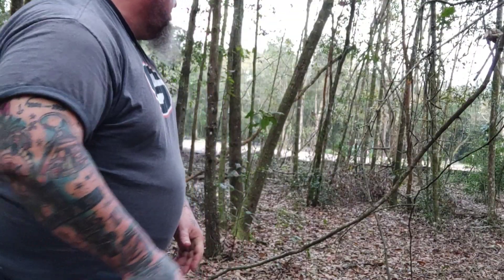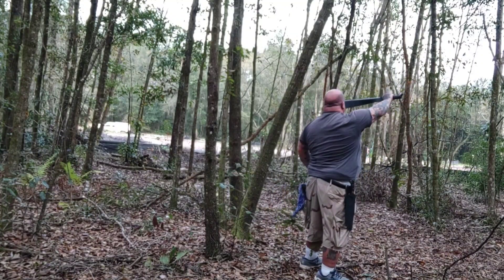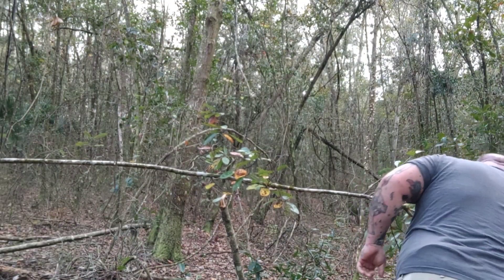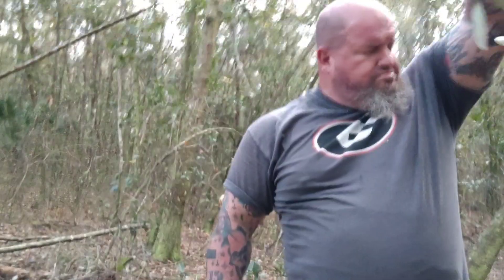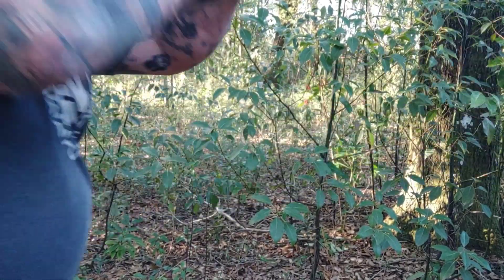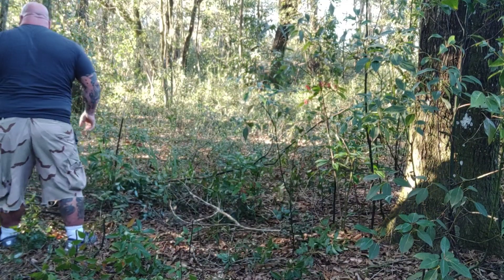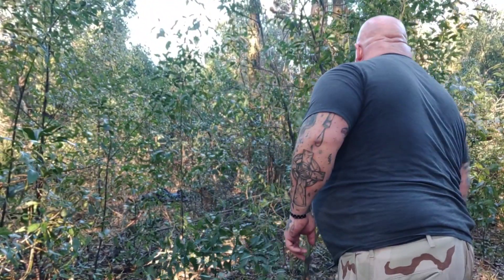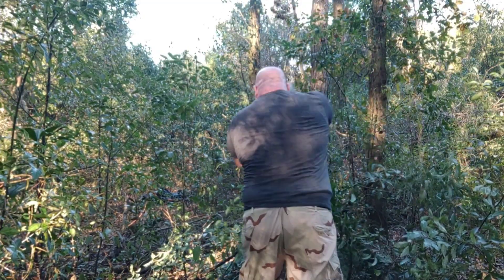COLD STEEL ALL TERRAIN CHOPPER!!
Please help me to support our vets by raising awareness of the tragedy that is Veteran suicide by visiting the links below and reaching out to those in your life. If you know a vet don’t hesitate to reach out to them!

To our addicts: NEVER QUIT QUITTING!